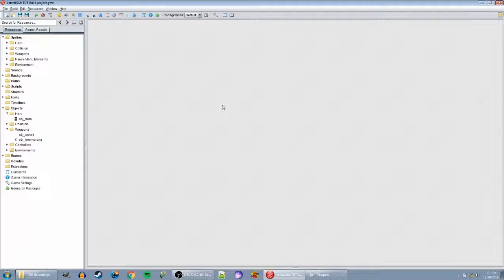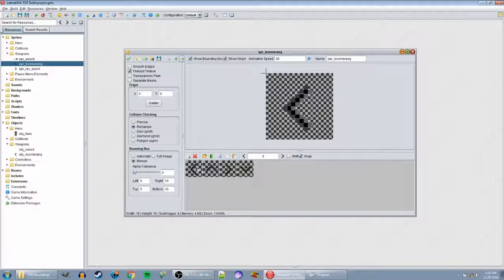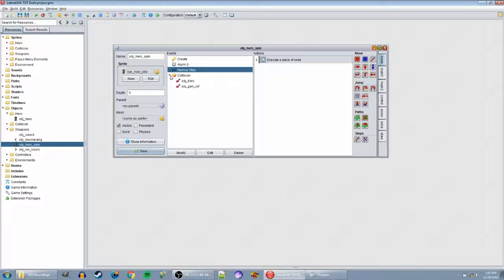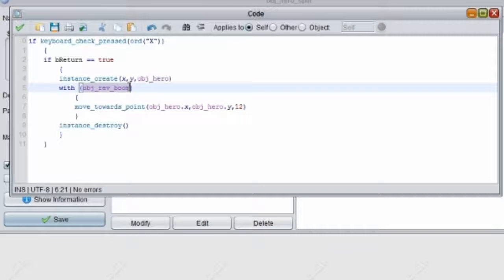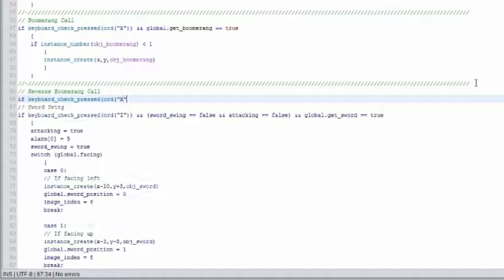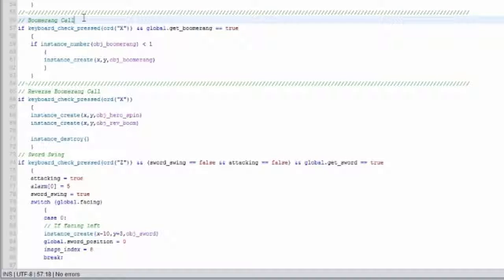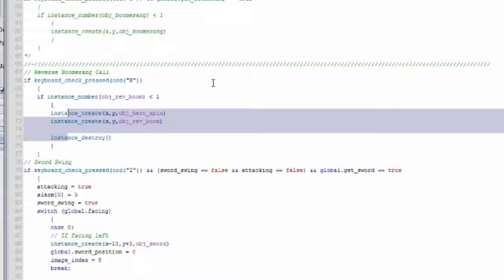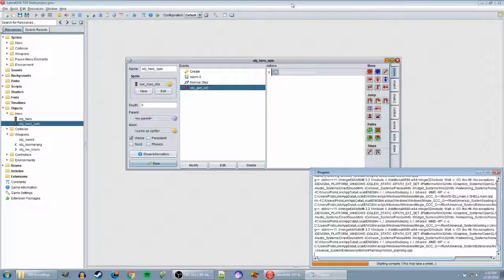LateralGM 4 Noobz Episode 9: The Boomerang That Throws You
Also, share it with anyone who you may think would want to see this content!